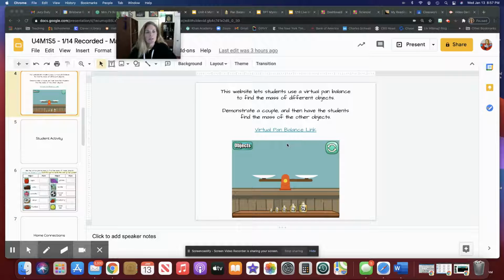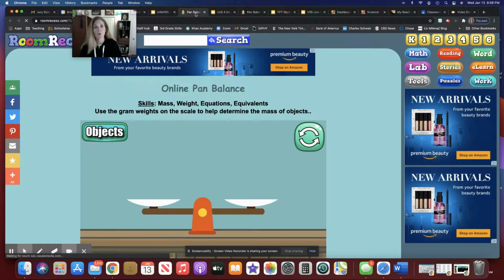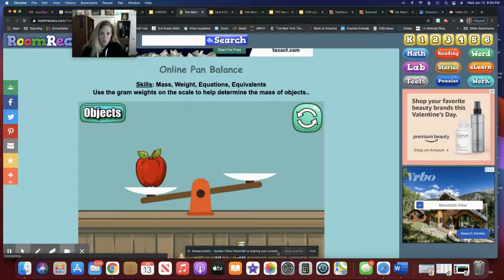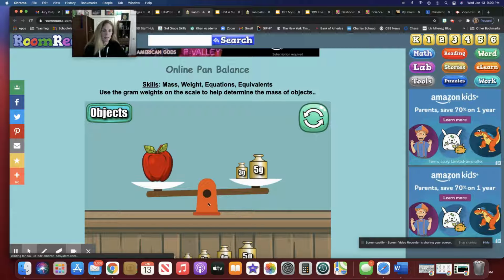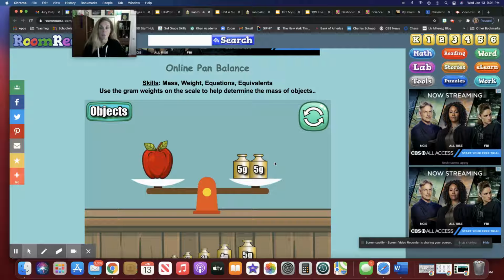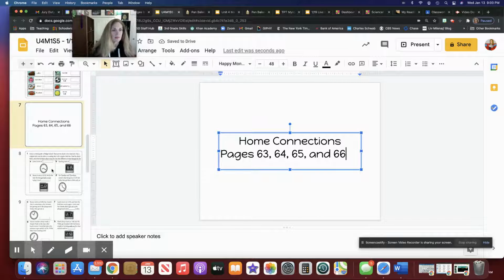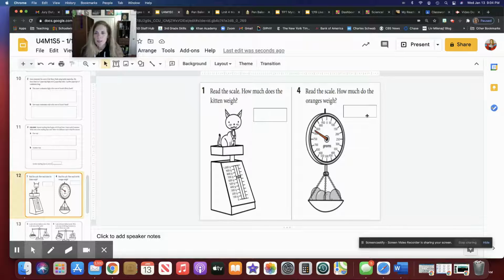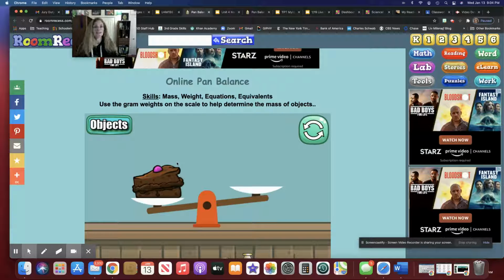U4M1S5 Mass Part 2